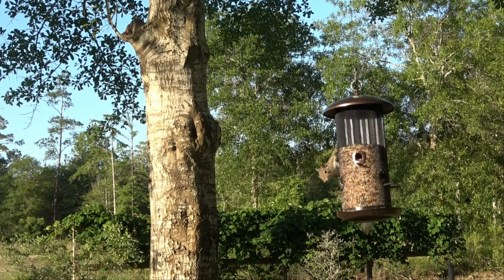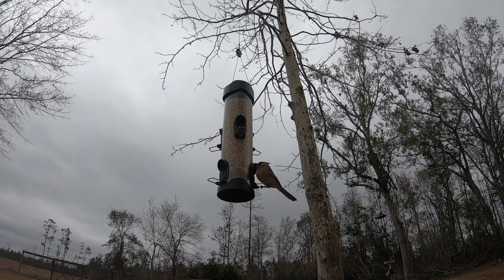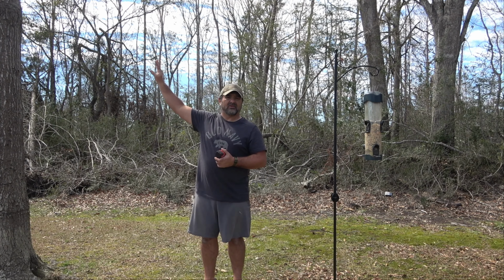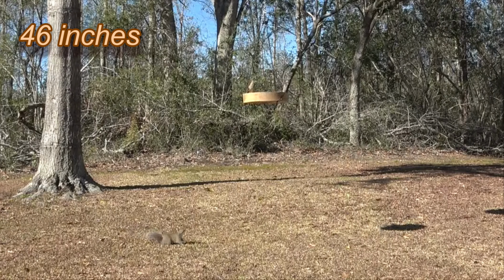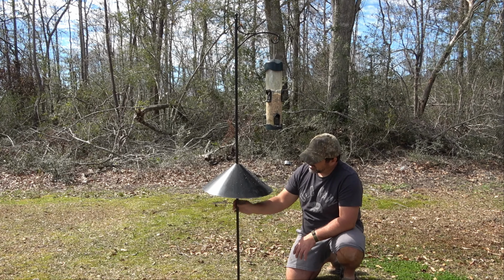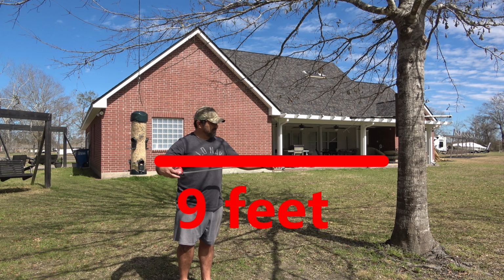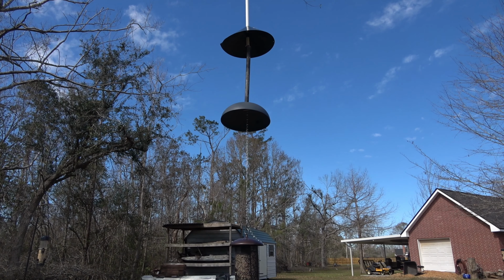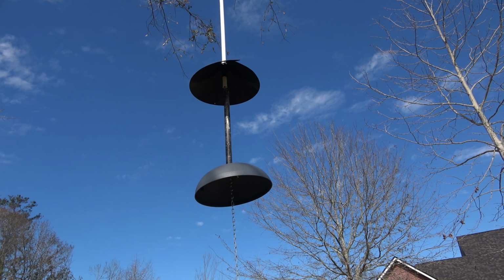Perfect Squirrel Proof Bird Feeder